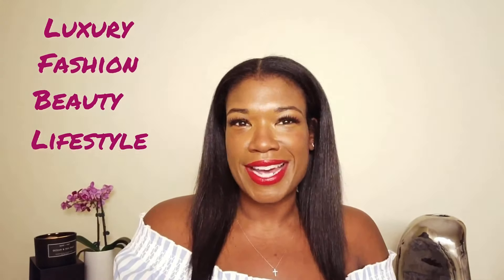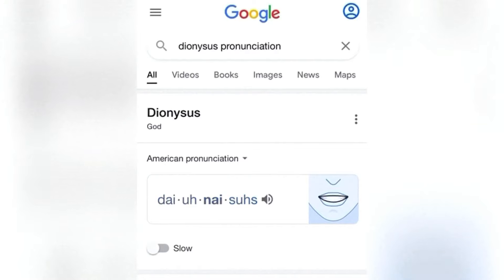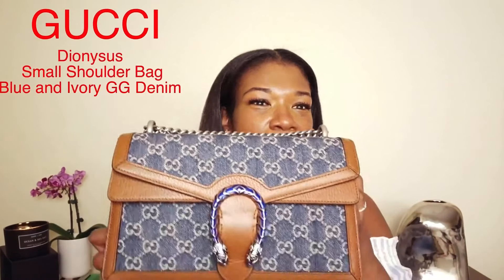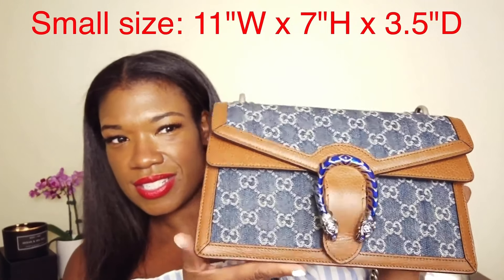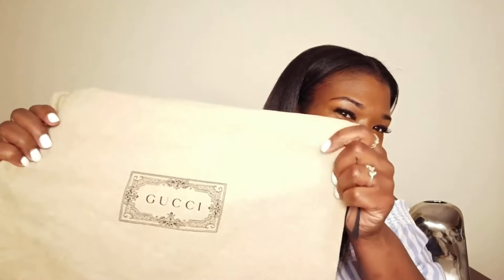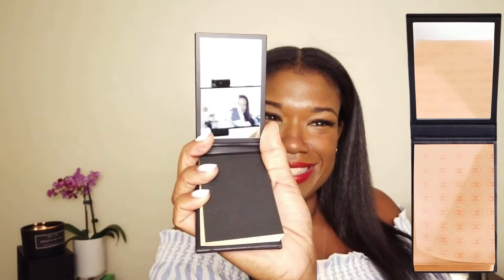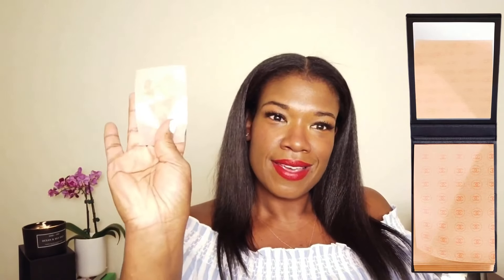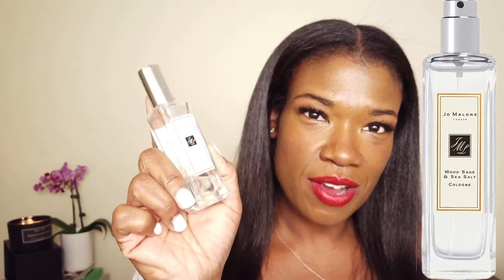GUCCI DIONYSUS SMALL SHOULDER BAG REVIEW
Hey Y’all,
In this video, I’m reviewing the Dionysus Small Shoulder Bag in the blue and ivory denim. I'm also showing you what’s in my bag. Enjoy.

Items in my purse